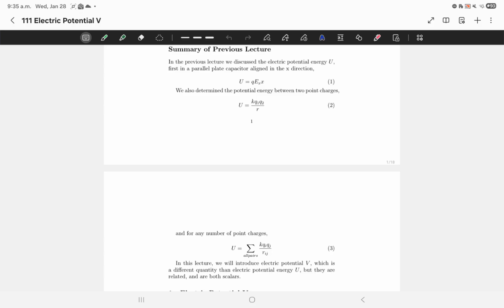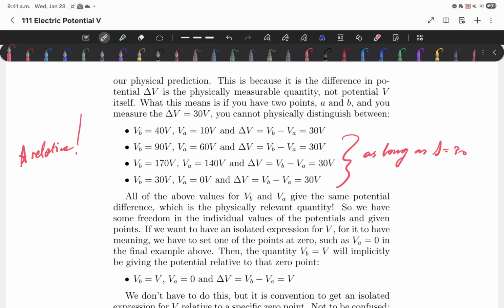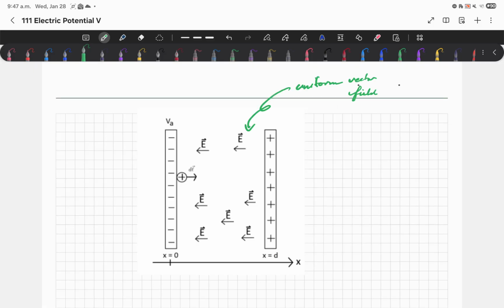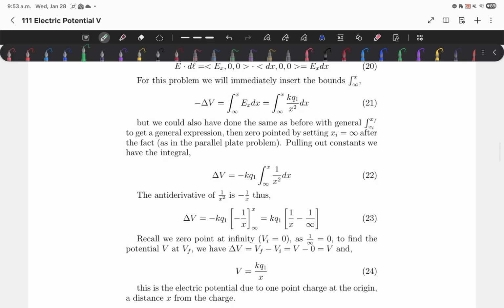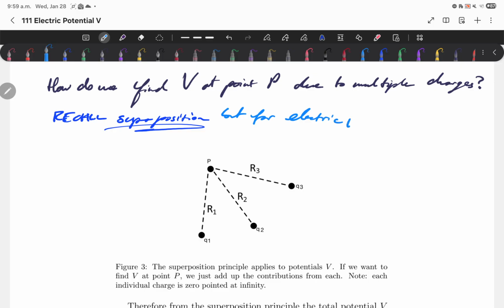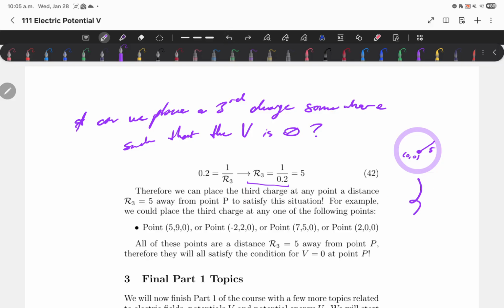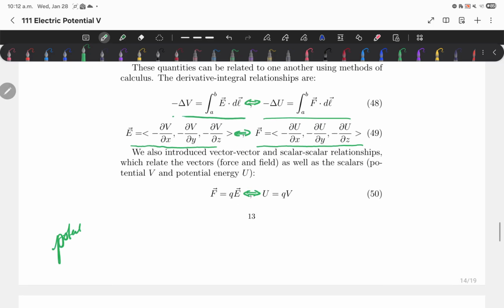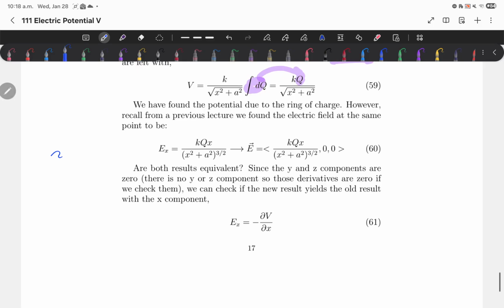111L electric potential V